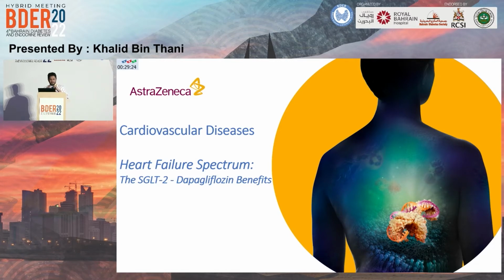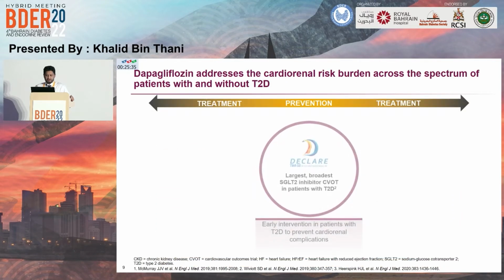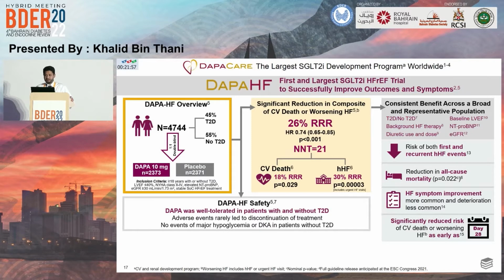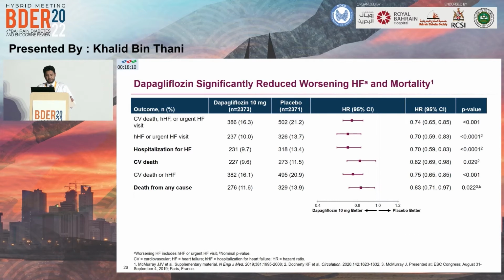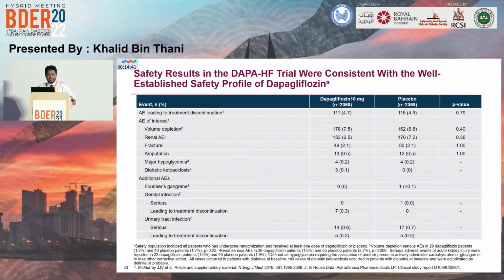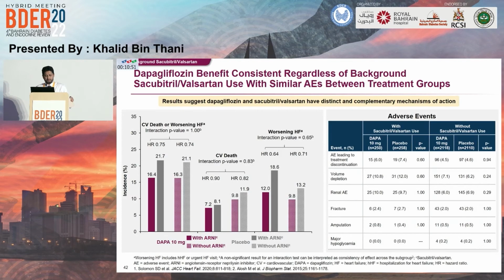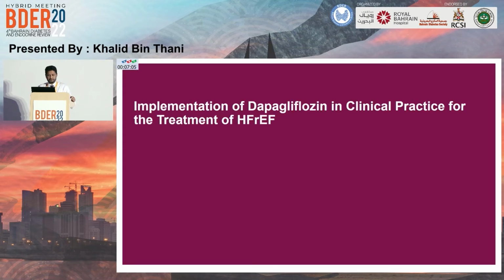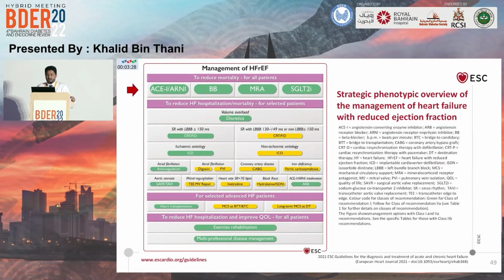18 Khalid Bin Thani Dapagliflozin from Treatment to Prevention